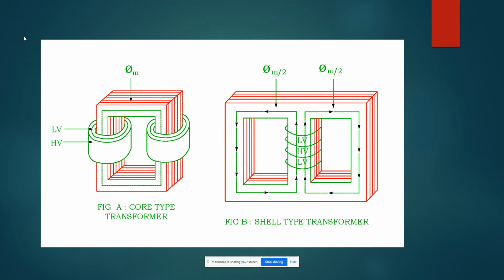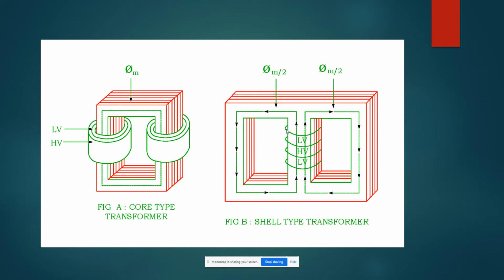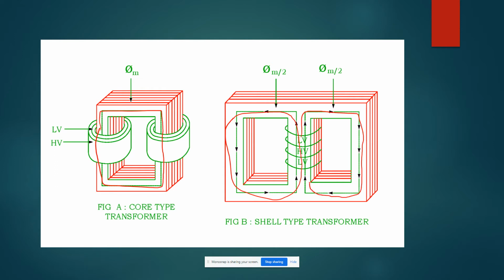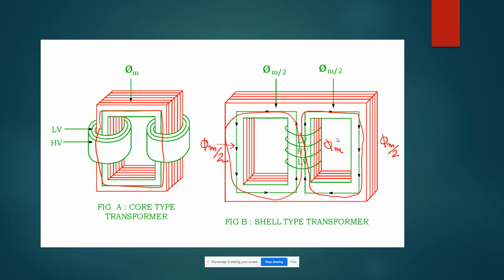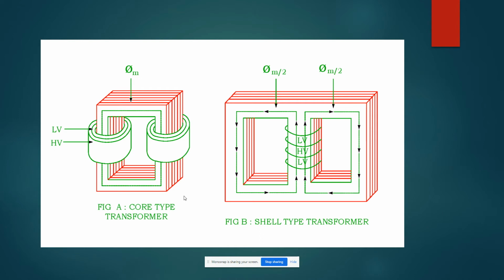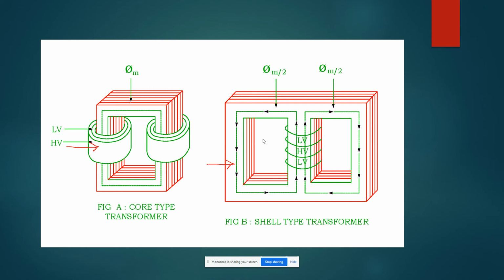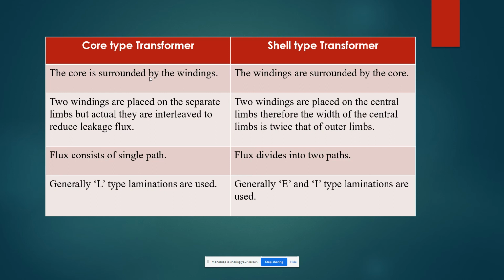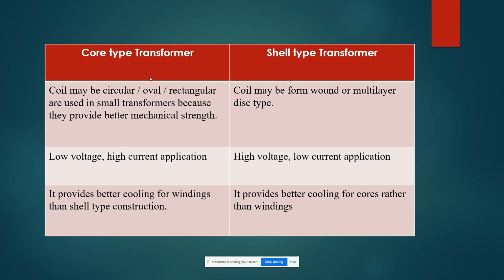Compare single phase core type and shell type transformer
core type transformer and shell type transformer